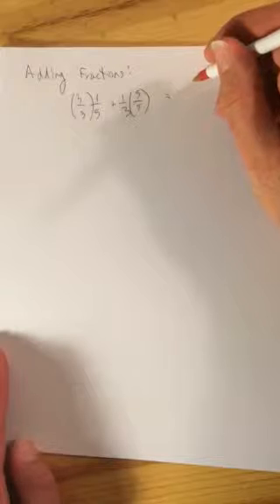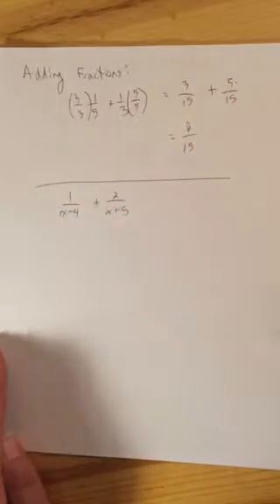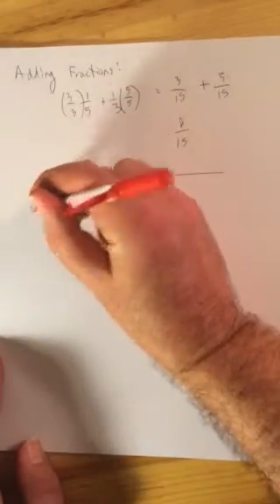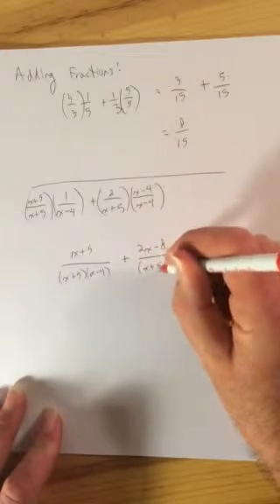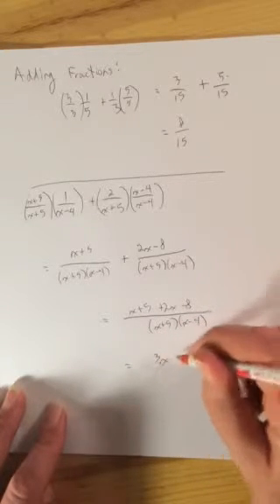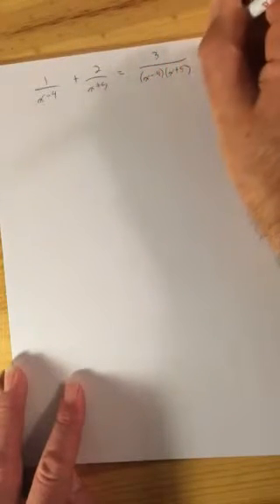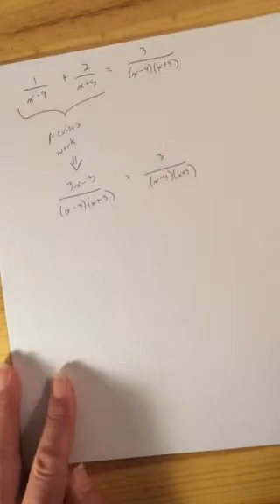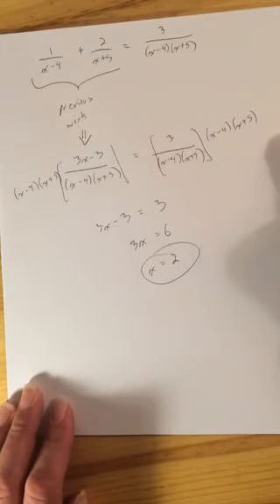Adding fractions with numbers and variables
Two examples of getting a common denominator in order to add two fractions.  First is just numbers, second has algebraic expressions, but the basic ideas are the same.